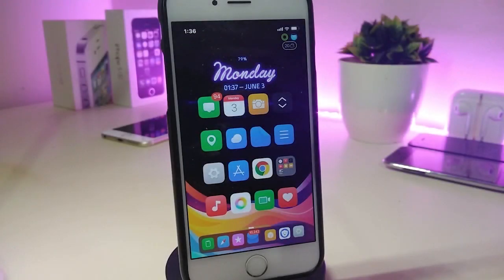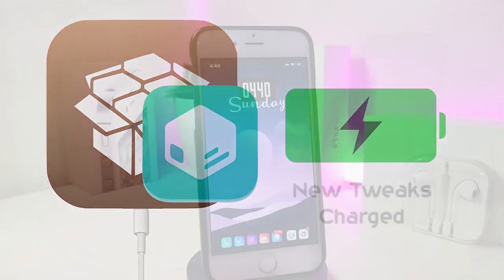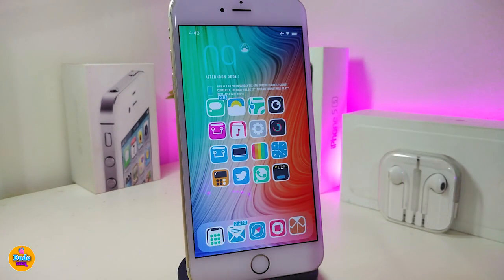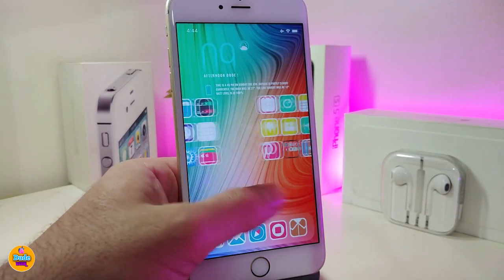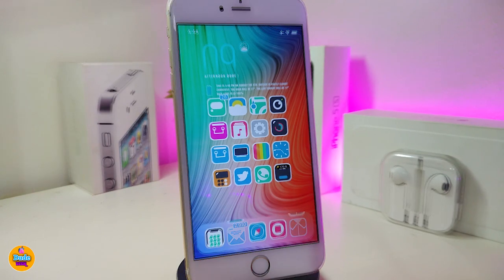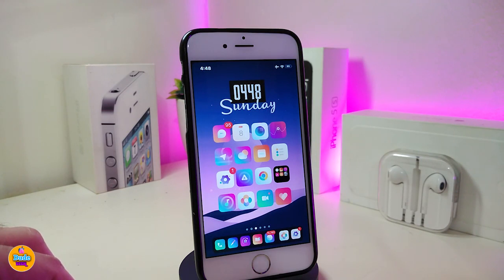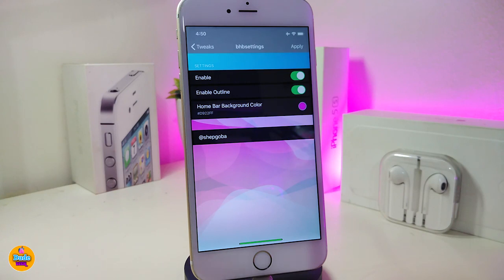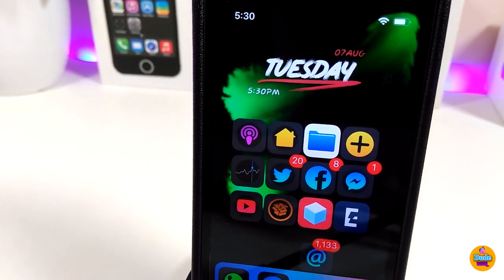NEW Jailbreak Tweaks for iOS12- 12.4! (Cydia & Sileo)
Tweaks List:
CCBrightnessExtended
Smoothie   repo.nepeta.me/
Docky         repo.nepeta.me/

Theme:
Aurai